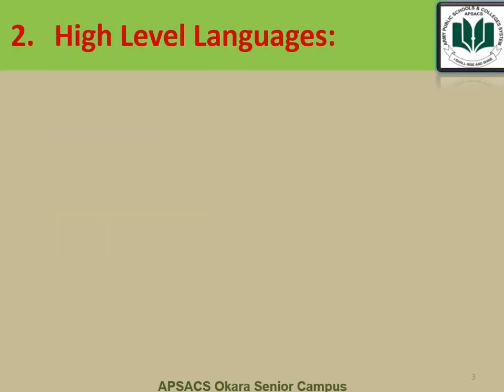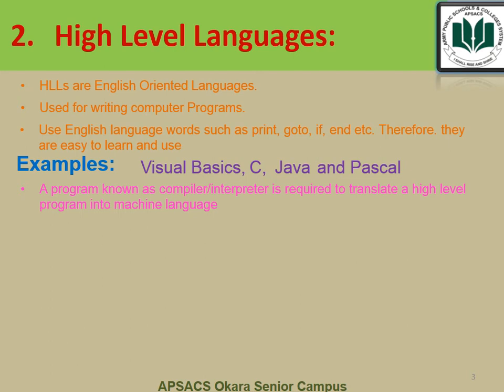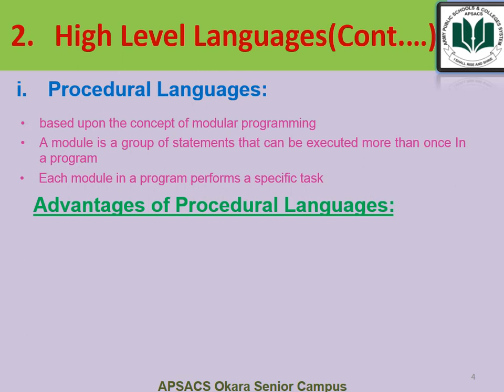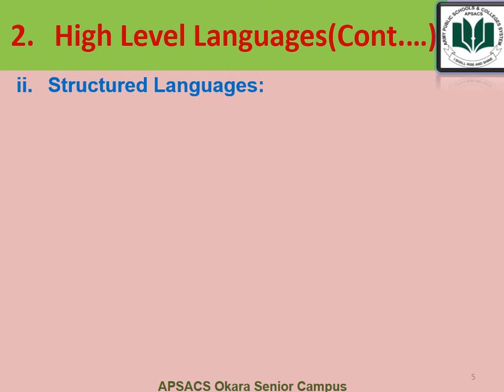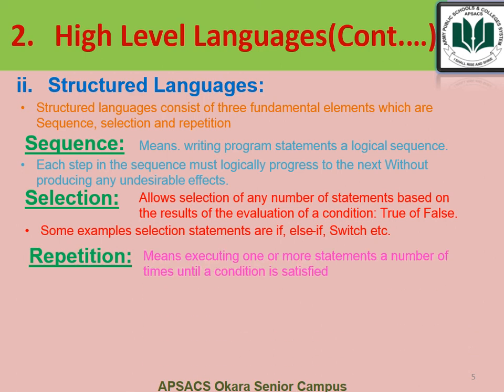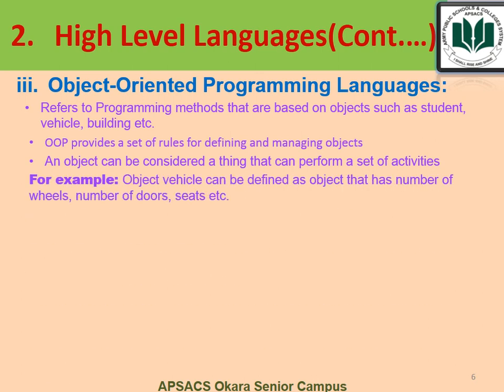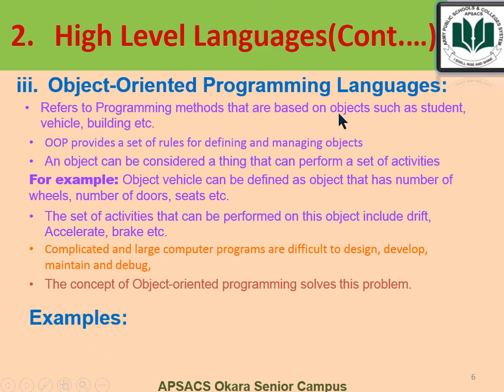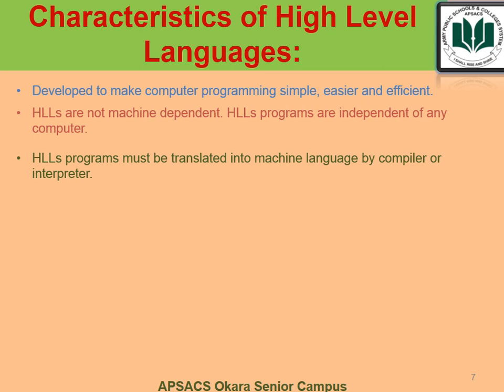(2.1.2 cont.. - 2.1.3), Programming Languages and Characteristics of HLLs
Topics Covered:
Chapter # 02:
   2.1.2:  High Level Languages
·        Procedural Languages
·        Structured Languages
·        Object Oriented Programming Languages(OOPs)

  2.1.3:  Characteristics of High Level Languages